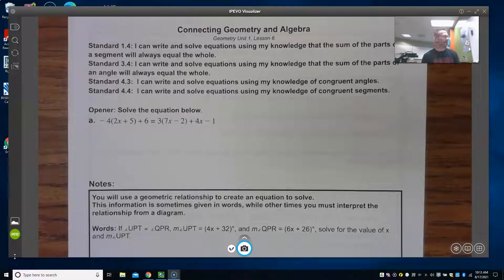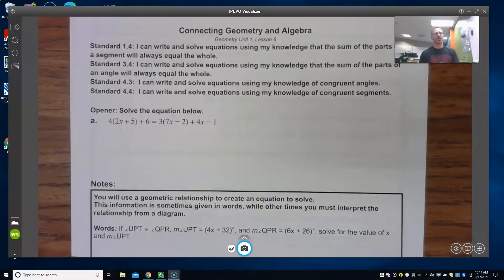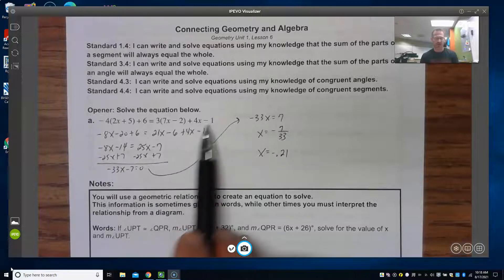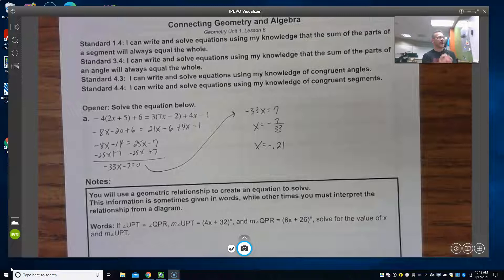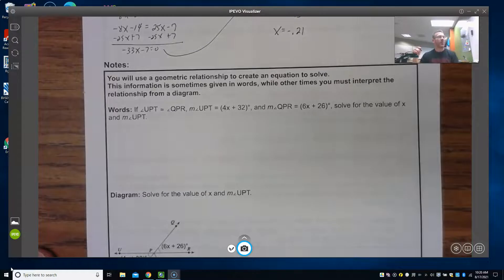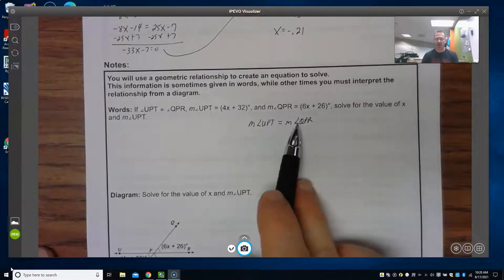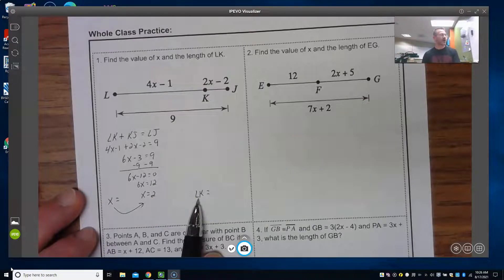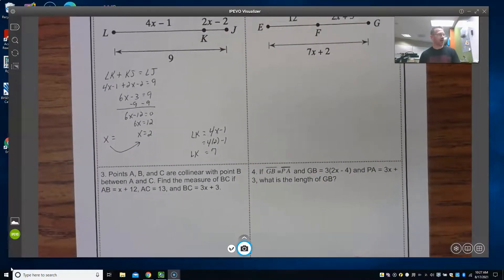Geo U1 L6: Connecting Geometry and Algebra